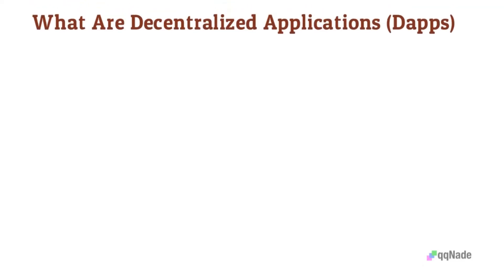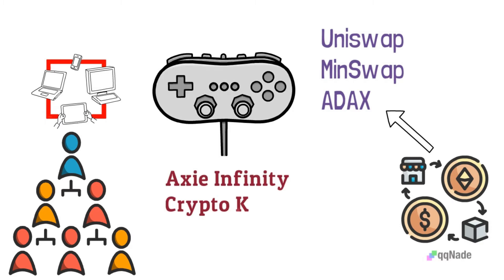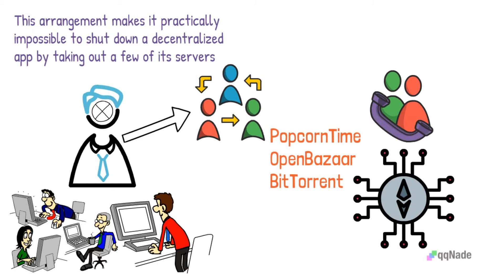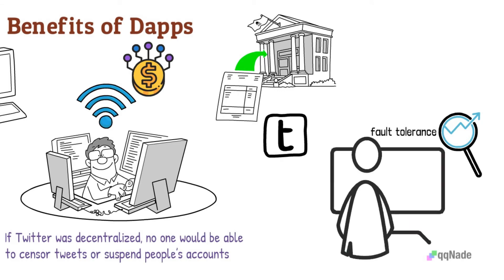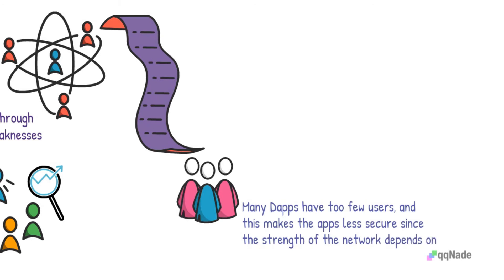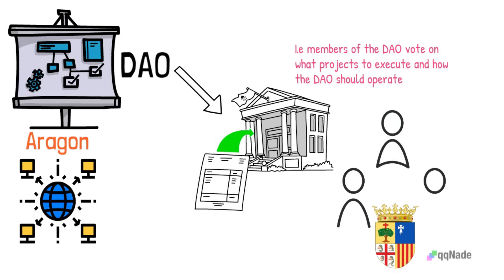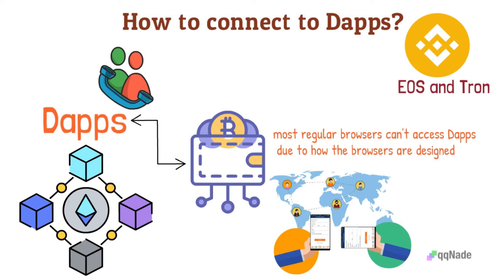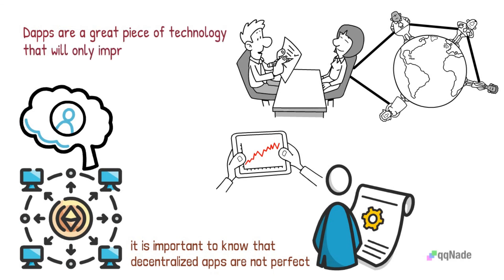Decentralized applications: examples and types of DApps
We will help you increase your knowledge about blockchain, cryptocurrencies and related technologies. You'll understand everything through simple explanations of complex topics.

We provide software development, recruitment and consulting services in the fields of fintech, cryptocurrencies and blockchain, worldwide.